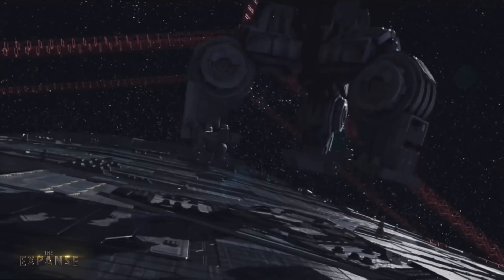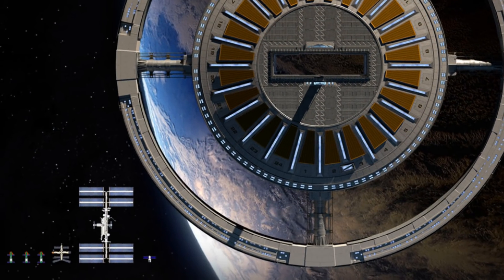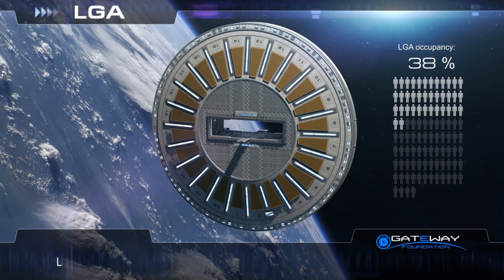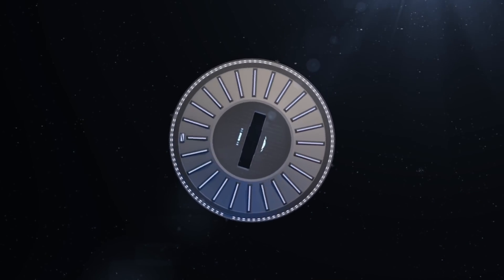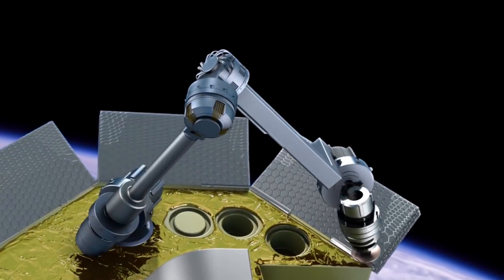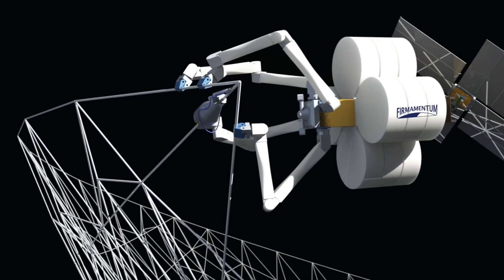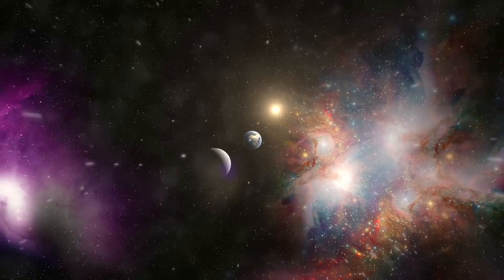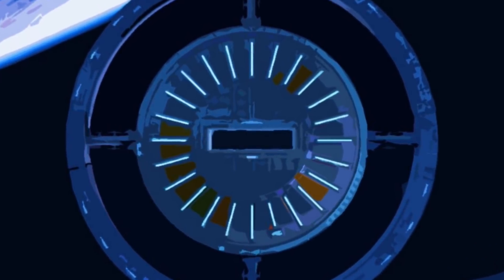3 Companies Developing Game Changing Technologies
Merrill Lynch, the wealth management division of Bank of America, predicts that the Space Industry will be worth close to $3, TRILLION in 30 years.
What will that look like?
There are companies trying to establish the space tourism industry, such as Blue Origin, Virgin Galactic, and Orion Span.
Others want to mine asteroids for resources, like Deep Space Industries and Planetary Resources.
And today we are going to explore 3 companies who are developing in-space construction technologies.
Currently, space stations have to be cylinder shaped in order to maximize the volume capacity of the launch vehicle.
But by constructing structures in space, it’s space structures only found in science fiction.
And this takes us to the first company, Orbital Assembly.
Orbital Assembly is the business arm of the Gateway Foundation, which is the organization behind the mega spaceport, The Gateway, more on that in a bit.
So, Orbital Assembly aims to be the first Turn-Key Space Construction Company, designed to build any structure in space quickly and with precision.
Orbital’s Chief Architect, Dr. Thomas Spilker worked for more than 20 years as both a scientist and engineer at the Jet Propulsion Laboratory and worked on NASA’s Voyager, Cassini, and Genesis missions.
The company’s near-term goal is to assemble small to medium sized projects and they are currently developing drones that will be used for such projects.
But in the long term, Orbital Assembly wants to eventually build a structure that is true, astonishing.
They want to the build The Gateway which looks like it’s straight from a sci-fi movie.
Here is a rendering of the Gateway next to the ISS and other space stations throughout history, it’s massive.
The Gateway is a Massive Spaceport with artificial gravity that measures 488m wide and 76 meters deep.
Orbital’s vision for The Gateway is to be a stopping point for people traveling to and from Earth.
People traveling to Earth from colonies on the Moon and beyond will travel to The Gateway on what the Foundation calls true spaceships, and then they will travel between the Earth and The Gateway on shuttles.
The Gateway will have a crew of 150 and have a guest capacity of 1,250.
The Gateway has 4 main components, first is The Hub measuring 150 m wide and is where the control room, storage, and viewport is located.
Second is the Shuttle Bay, the 120 m wide, two deck component that will facilitate transfers between Earth shuttles and lunar craft.
The Bay contains 8 large cargo airlocks, 10 gates, and 14 activity pads to move spacecraft around.
The third component is the LGA which stands for Lunar Gravity Area, which makes up the rest of the disk area measuring 300 meters wide.
As the name suggests, the artificial gravity produced is similar to the gravity experienced on the moon which is around 20% of what you experience on Earth.
The LGA consists of a large open-air gymnasium, a restaurant, a Japanese garden and park, concert hall, food court, and a casino.
Beneath that layer, there is the LGA Habitation Area which is a layer of hotel rooms.
And the fourth component is the Mars Gravity Area or MGA, making up the outer ring of the structure, measuring over 480 meters wide.
Similar to the LGA, the MGA produces artificial gravity that is close to what you experience on Mars at 30% of the gravity you feel on Earth.